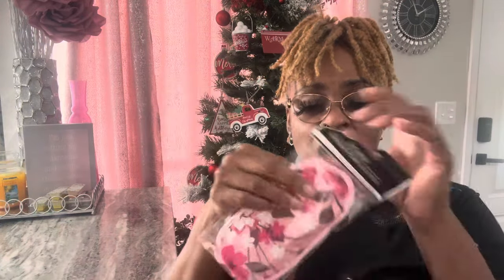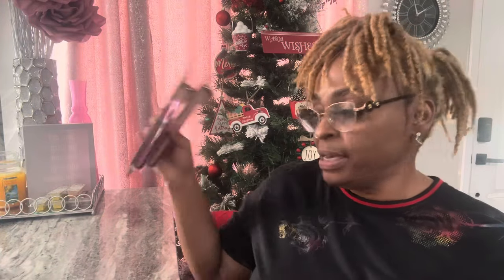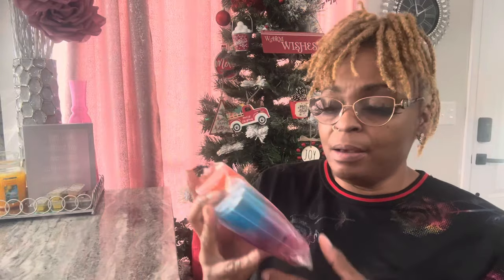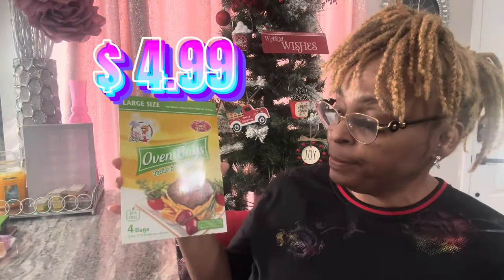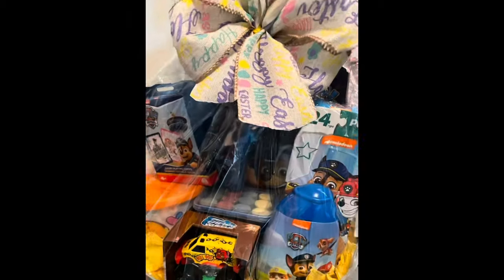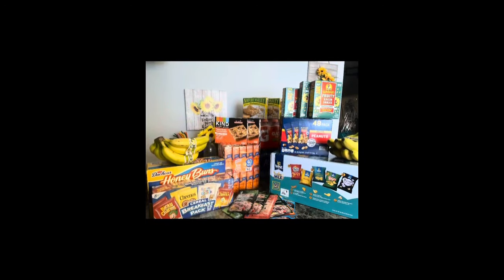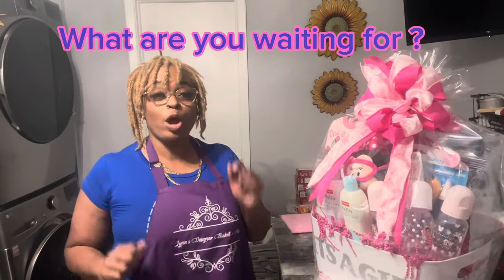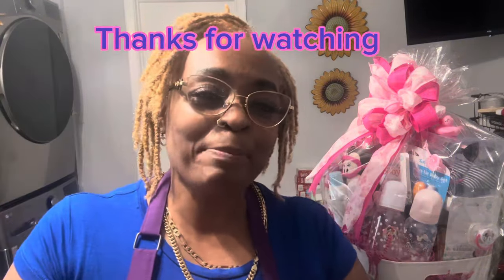Dollar Tree haul | Bath and Body works haul | Lets make a baby gift basket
Shopping haul from Bath & Body works and Burlington for upcoming Valentine’s Day. Comparing the prices with Dollar Tree vs Amazon and Walmart Let’s make a diy gift basket for a baby girl.